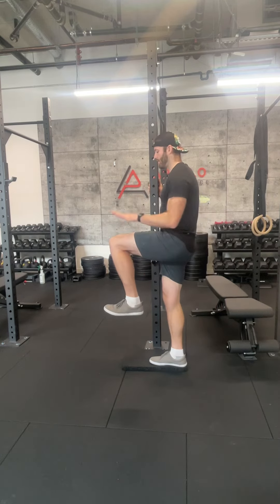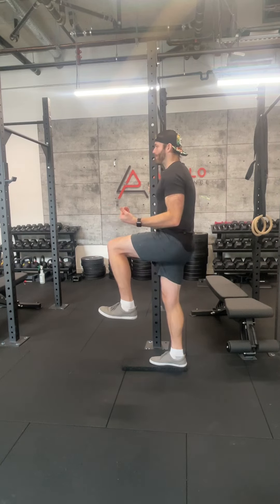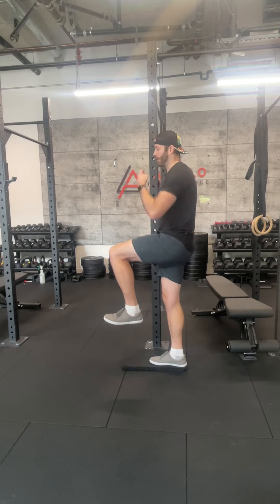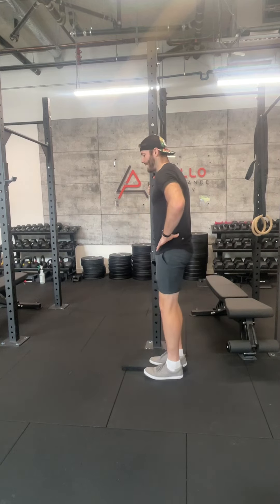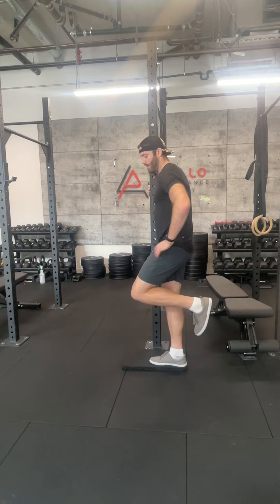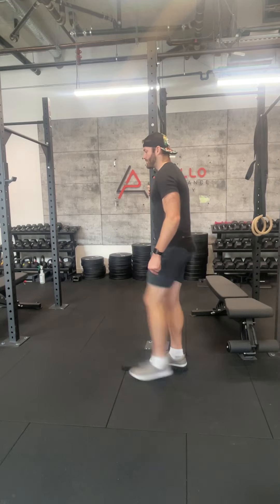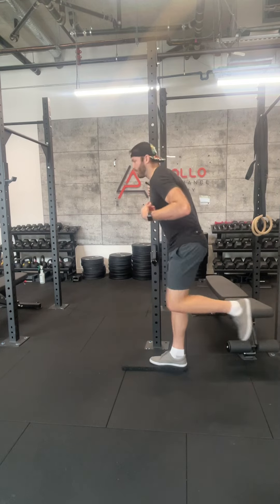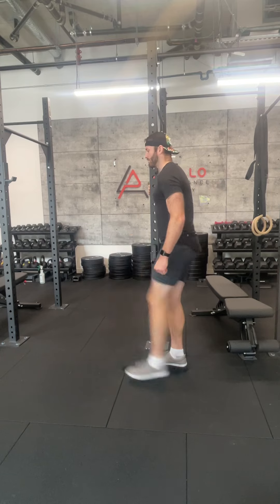Standing Floor Swipe